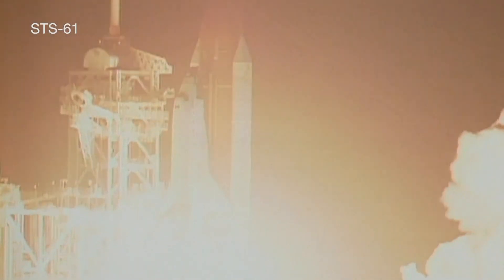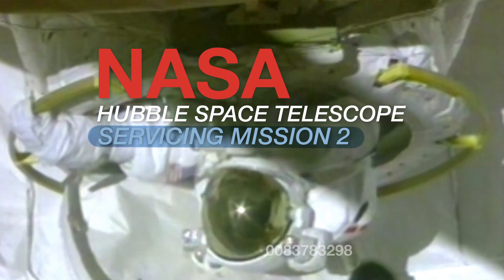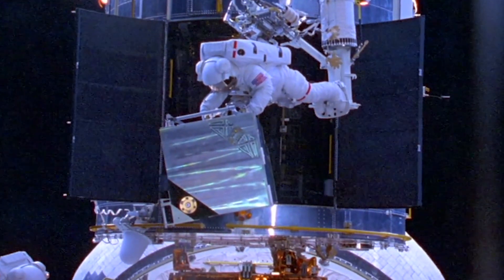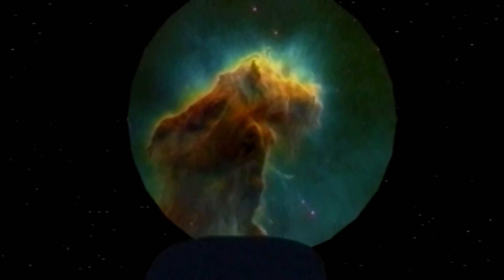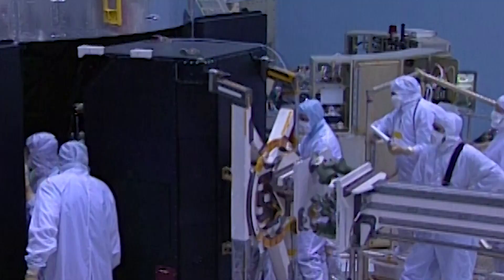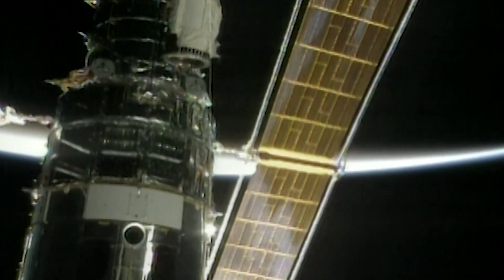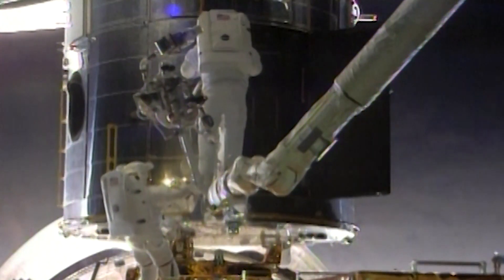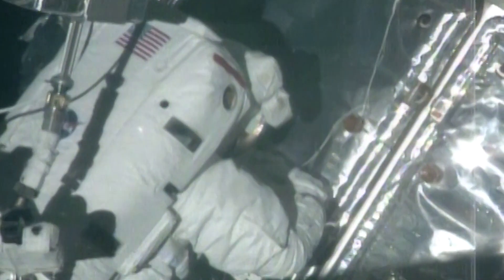Hubble’s Servicing Mission 2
The Second Servicing Mission, launched Feb. 11, 1997, greatly improved Hubble's productivity. The installation of new instruments extended Hubble's wavelength range into the near infrared for imaging and spectroscopy, allowing us to probe the most distant reaches of the universe. The replacement of failed or degraded spacecraft components increased efficiency and performance.

A seven-member STS-82 crew took part in this mission. Four astronauts conducted the planned spacewalks: Mark Lee, Gregory Harbaugh, Steven Smith and Joseph Tanner were part of the extravehicular activity crew. Kenneth Bowersox was the commander, Scott Horowitz was the pilot, and Steven Hawley was the Remote Manipulator System operator.

"Cristal Delight" by Fred Dubois [SACEM] via Koka Media [SACEM], Universal Publishing Production Music France [SACEM] and Universal Production Music

“Paradigm” by Laurent Dury [SACEM] via Koka Media [SACEM], Universal Publishing Production Music France [SACEM] and Universal Production Music

“Temporal Kinetics” by Laurent Dury [SACEM] via Koka Media [SACEM], Universal Publishing Production Music France [SACEM] and Universal Production Music

“Drive to Succeed” by Stephen Daniel Lemaire [ASCAP] via El Murmullo Sarao [SGAE], Universal Sarao [SGAE] and Universal Production Music

Motion Graphics Template Media Credits:
Lower Thirds Auto Self Resizing by cayman via Motion Array

This video can be shared and downloaded While the video in its entirety can be shared without permission, individual imagery provided by Motion Array is obtained through permission and may not be excised or remixed in other products. Specific details on stock footage may be found For more information on NASA’s media guidelines,